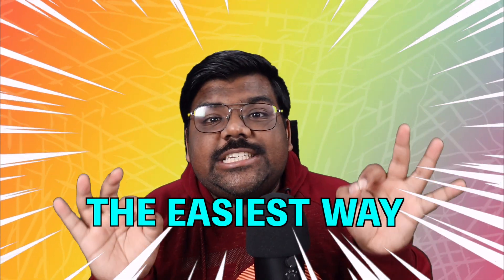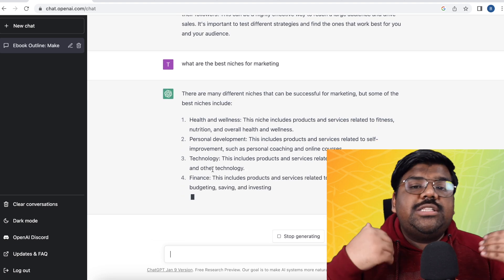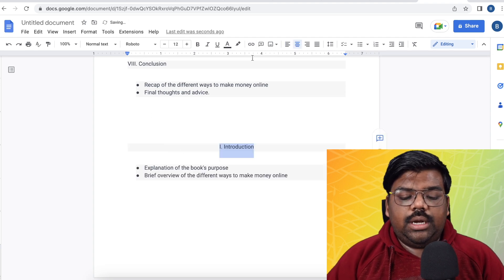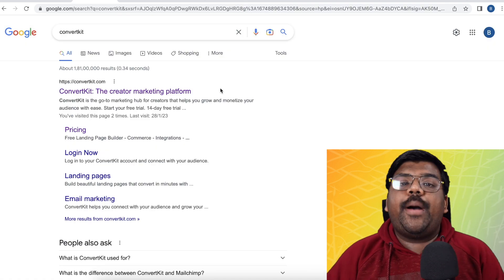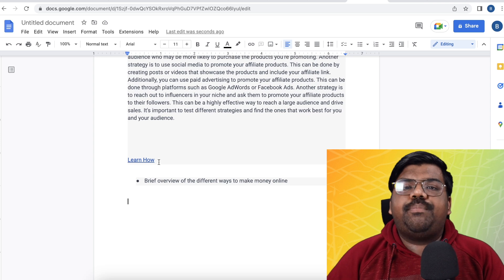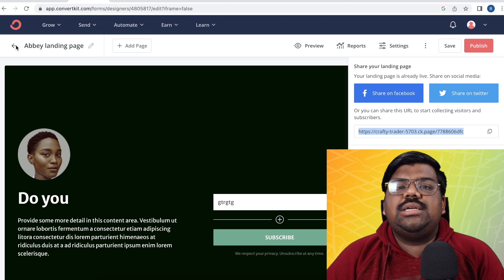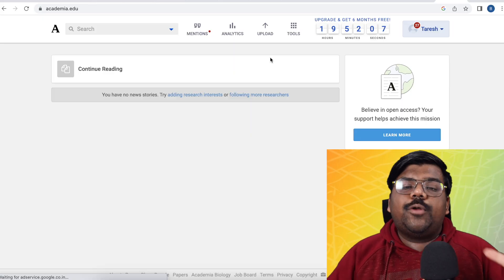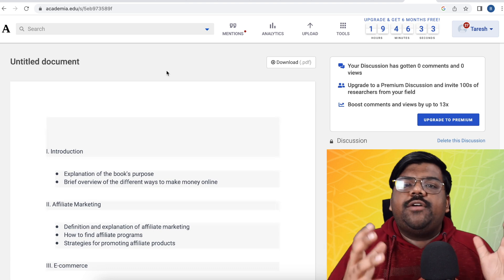($100/Day) I Found The EASIEST Way To Make Money With ChatGPT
✅How I Earn 7 Figures Monthly As A 23 Year Old Boy